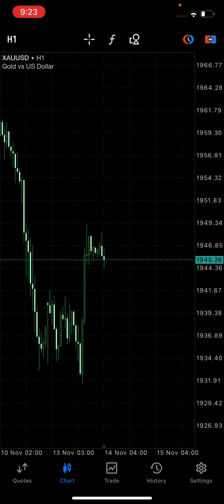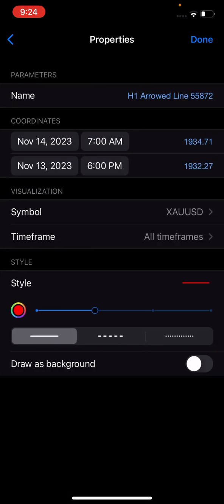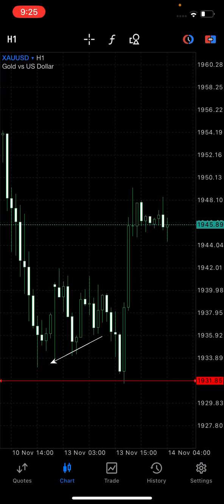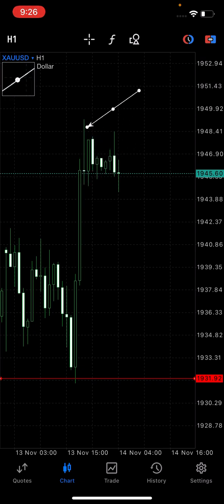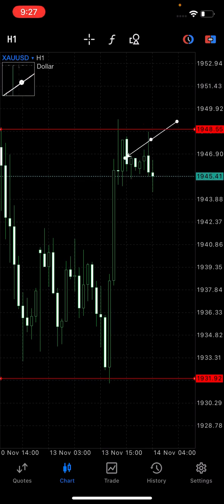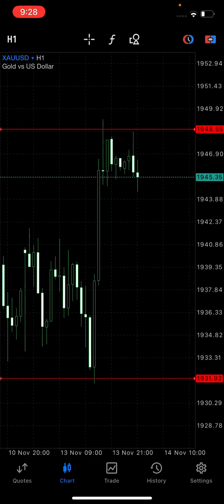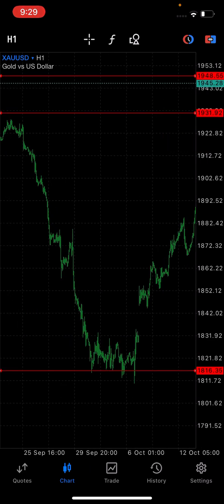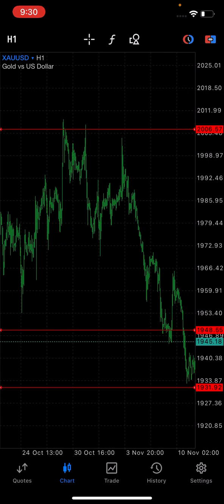What are Wicks & Support/Resistance in trading?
In this video, I explain wicks and Support and resistance zones.